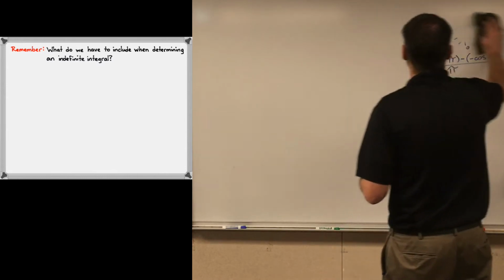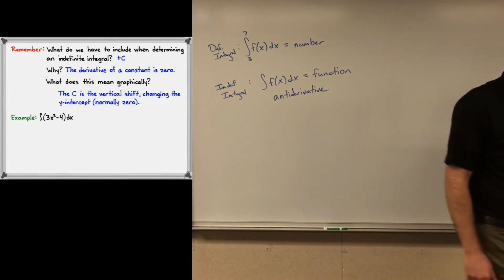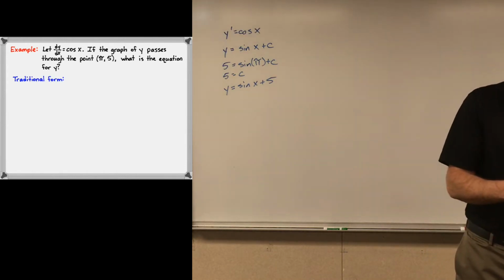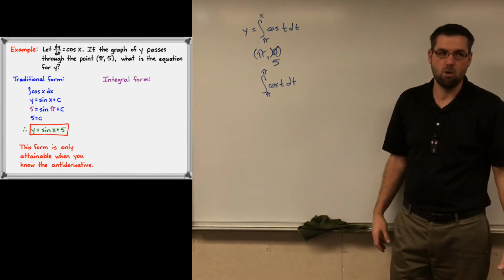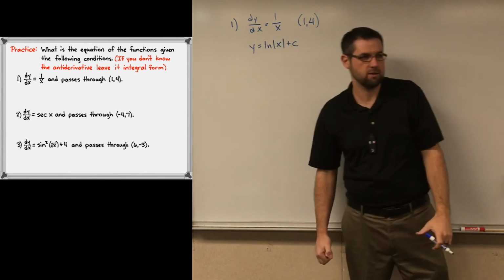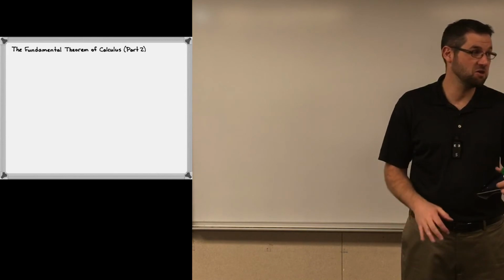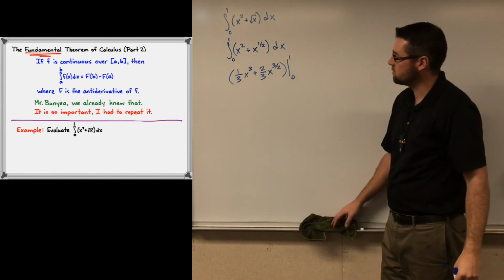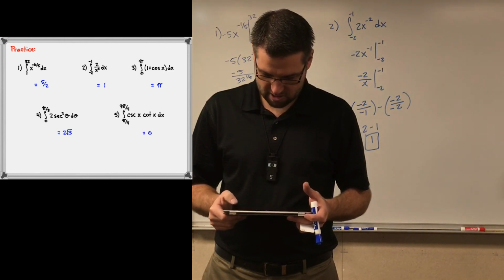6.12 The Fundamental Theorem of Calculus (Part 2)